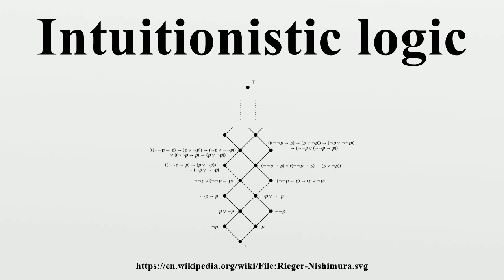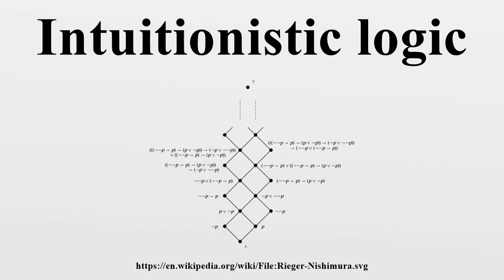Intuitionistic logic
Intuitionistic logic, sometimes more generally called constructive logic, is a system of symbolic logic that differs from classical logic by replacing the traditional concept of truth with the concept of constructive provability.For example, in classical logic, propositional formulae are always assigned a truth value from the two element set of trivial propositions ("true" and "false" respectively) regardless of whether we have direct evidence for either case.

Image-Copyright-Info
Author-Info:   EmilJ

Image-Copyright-Info